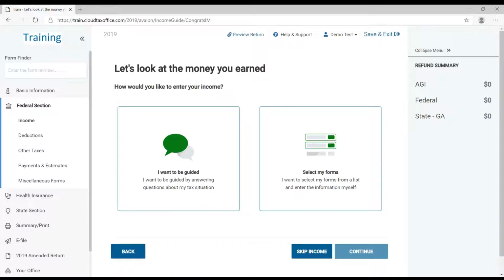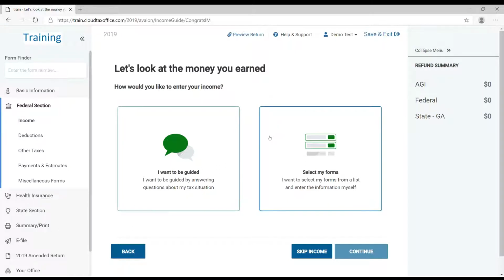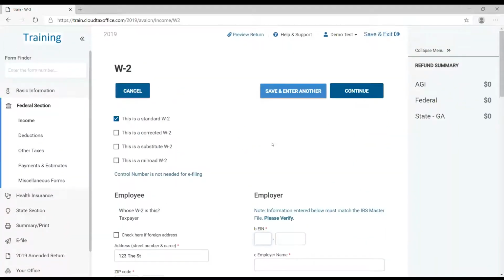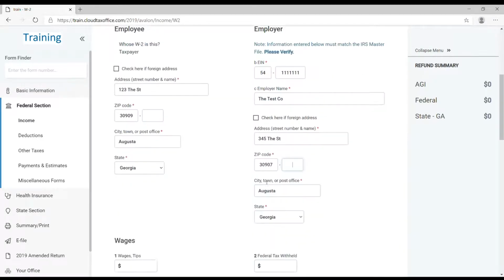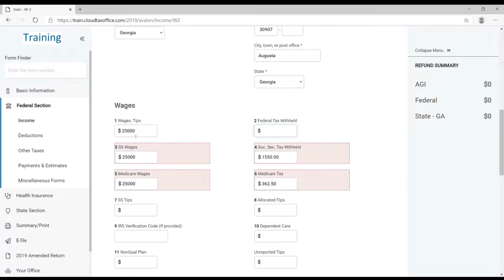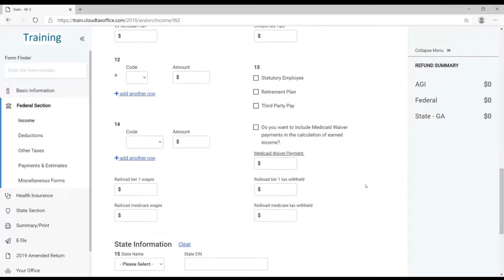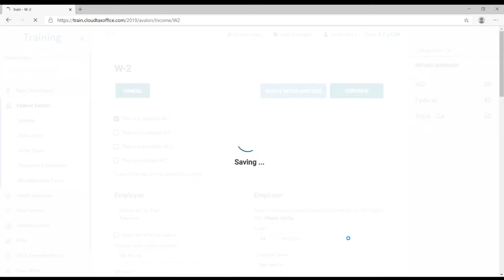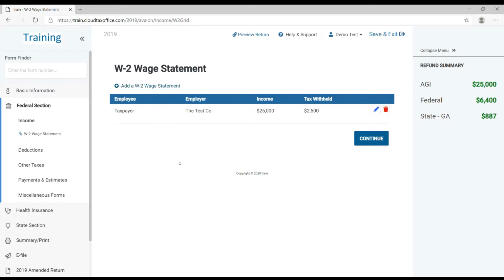TaxShield Software Online: Adding a W-2 Form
This video will go into great detail on how to add and fill out, a W-2 properly to a tax return inside of our cloud based software